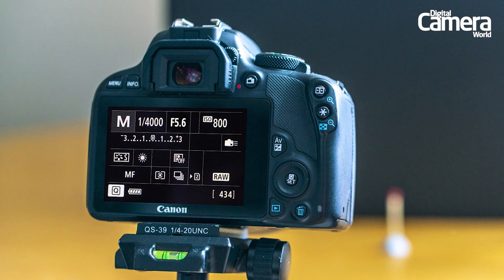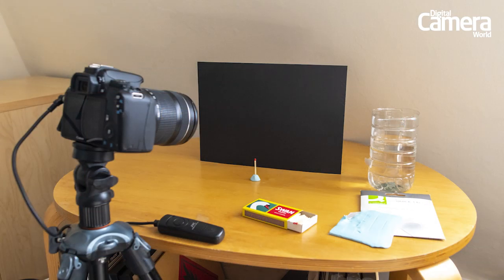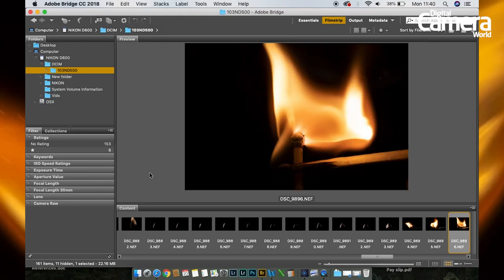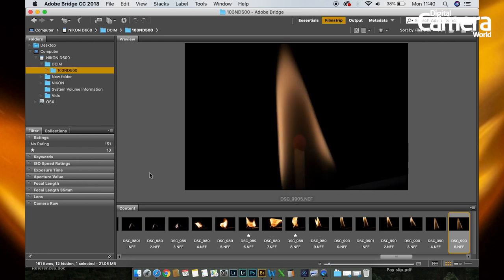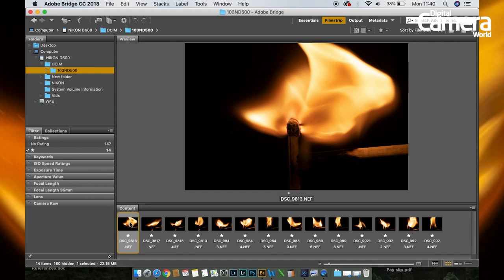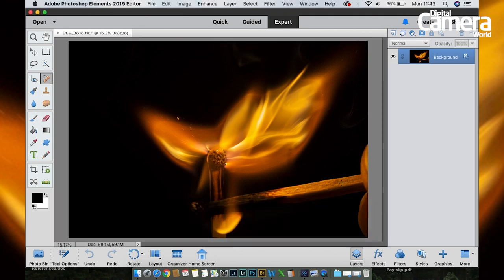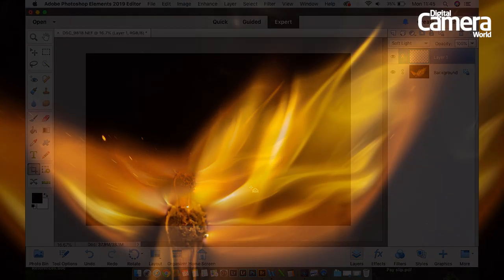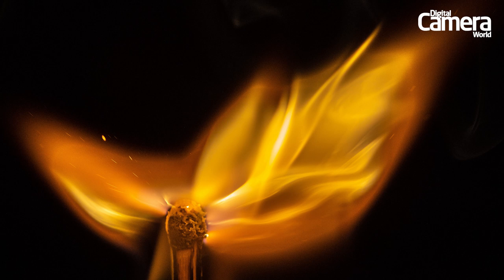Capture a Matchstick Bursting into Flame